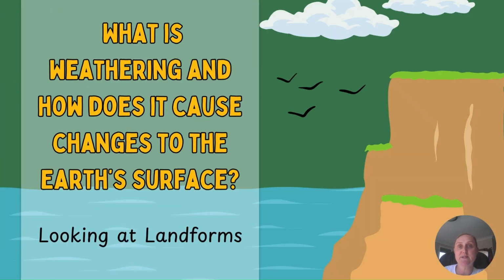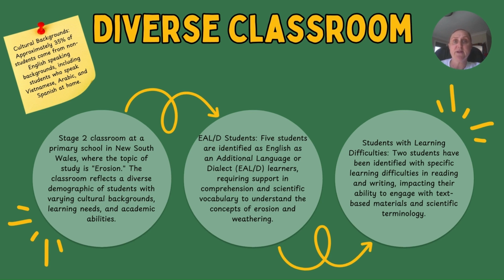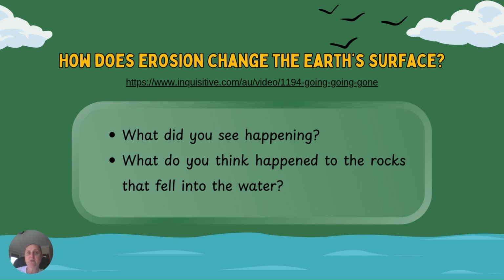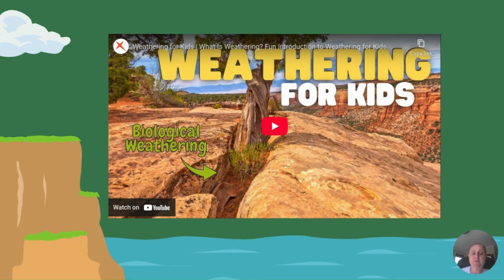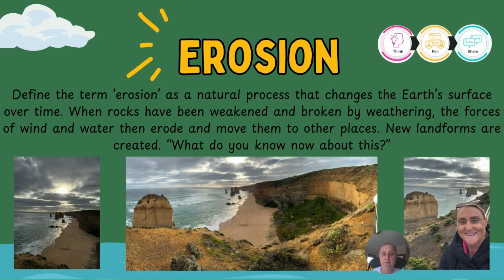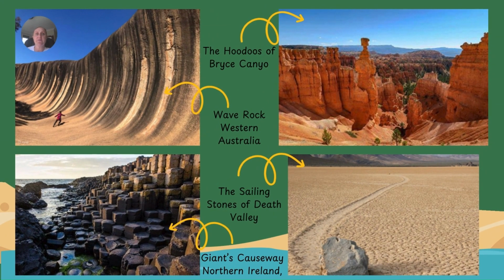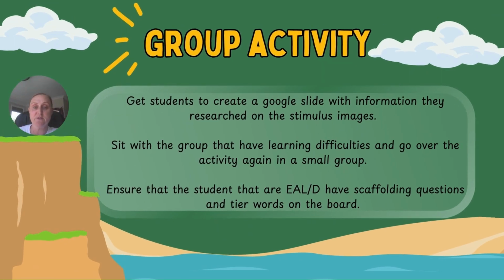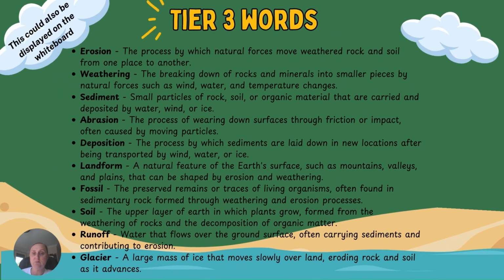Science - Erosion and Weathering - Lisa Stephens - 22097489